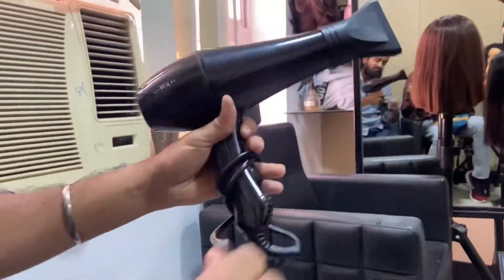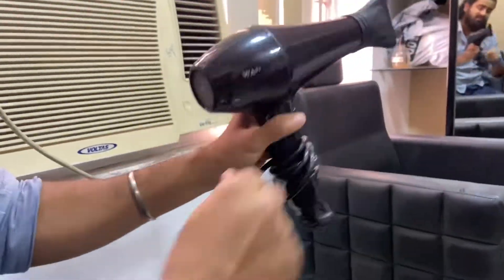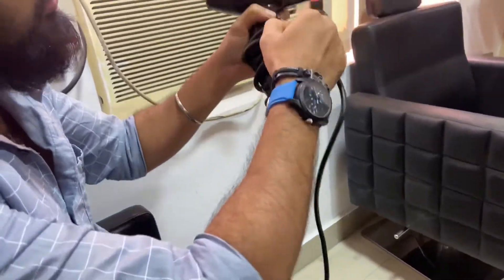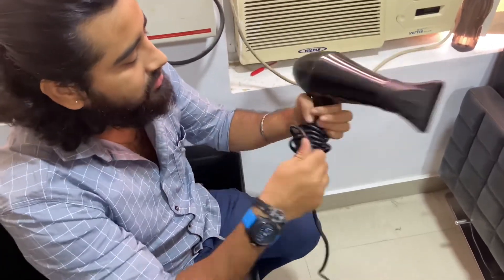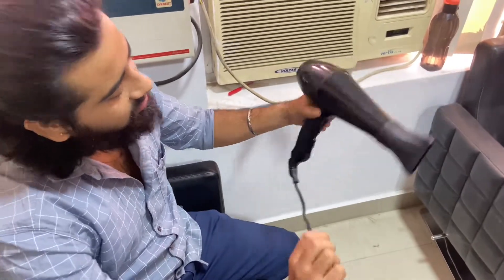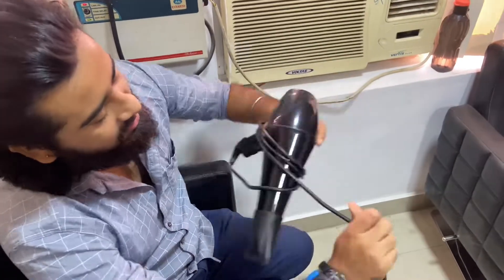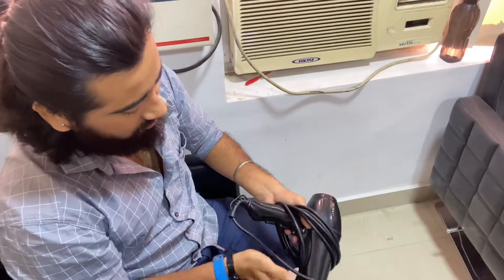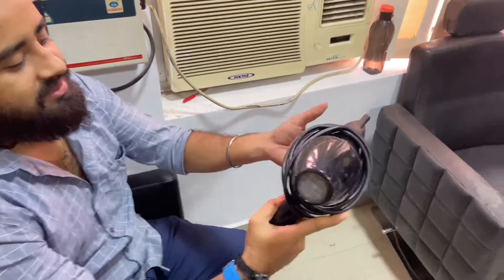How to keep blow dry after use